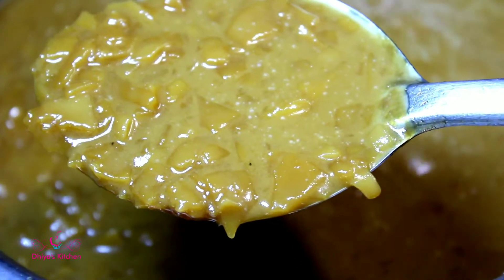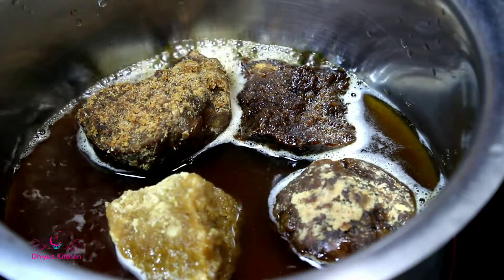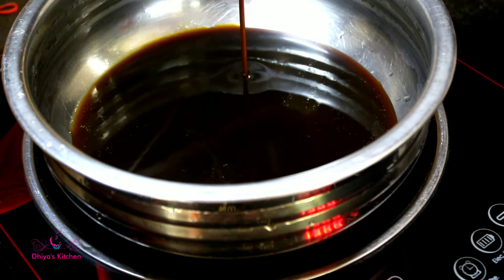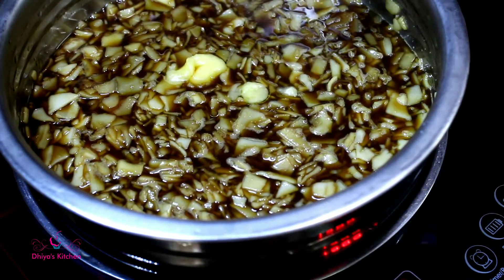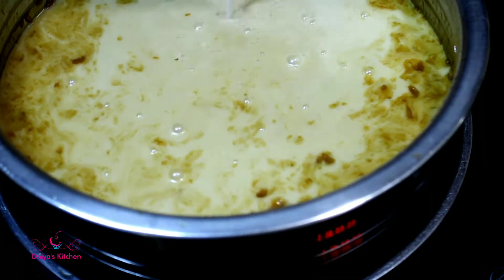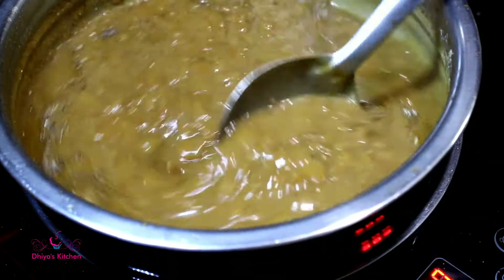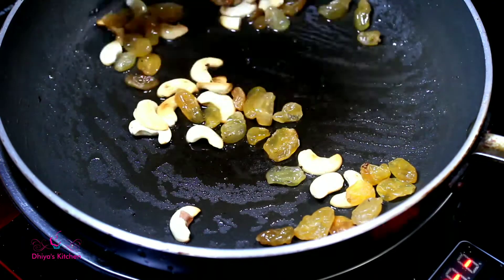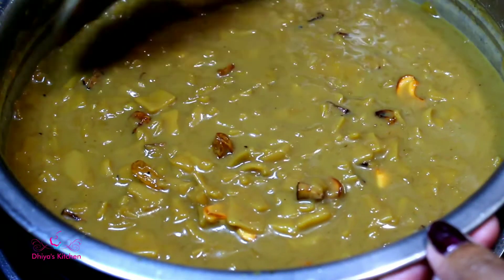അട പ്രഥമൻ പായസം | Ada Prathaman Payasam. EP#294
അട പ്രഥമൻ പായസം, ഓണം സ്‌പെഷ്യൽ അട പ്രഥമൻ.

Celebrate this ONAM